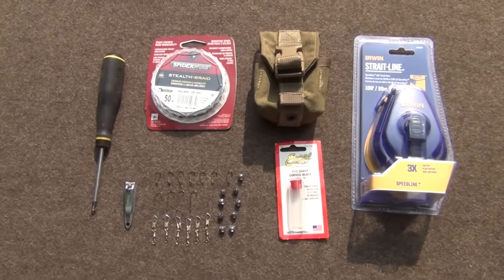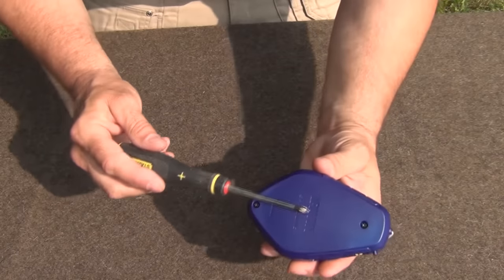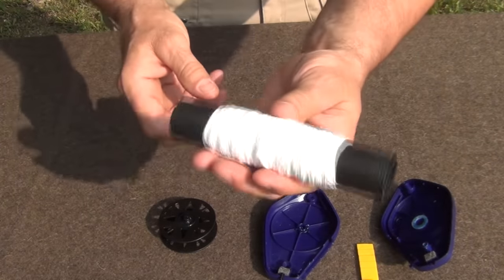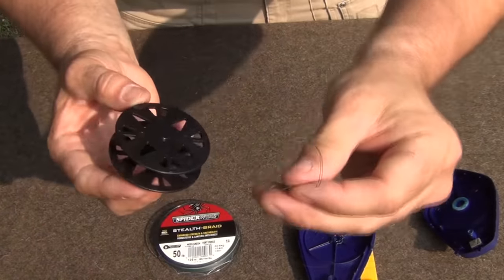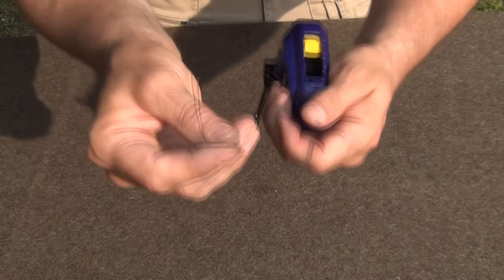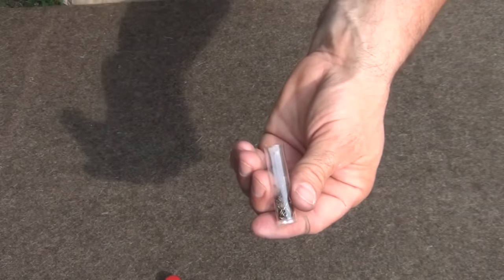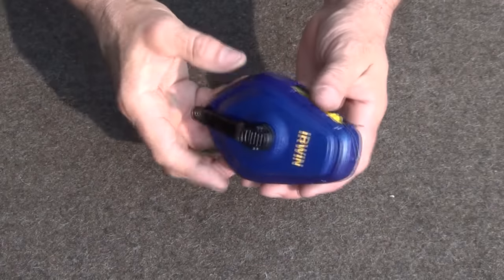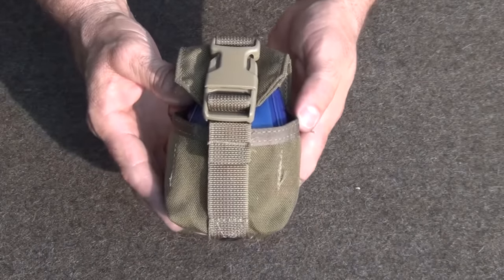Amazing Pocket Fishing Kit [ NEW HACK! ]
In this complete tutorial, I show how to make a pocket fishing kit out of a chalk line reel.

Irwin Chalk Reel

Excel hobby blades and tube

Mini Nail Clipper